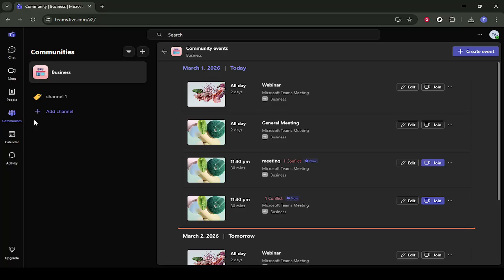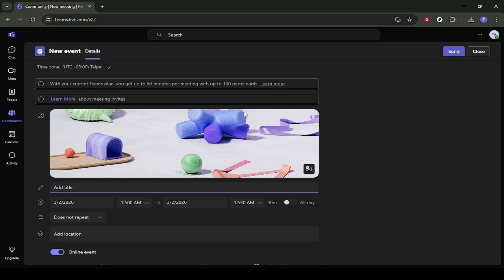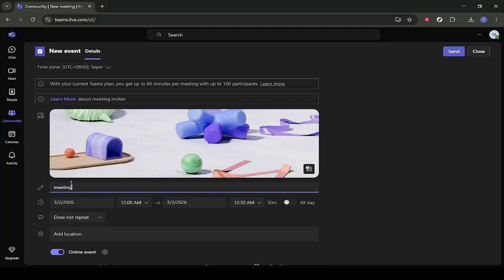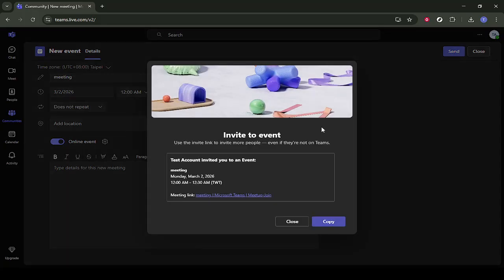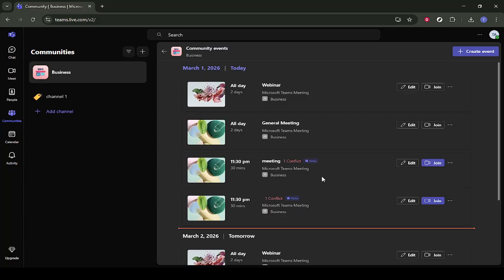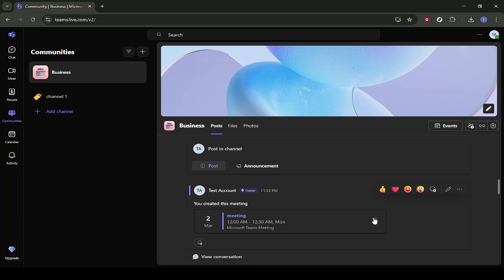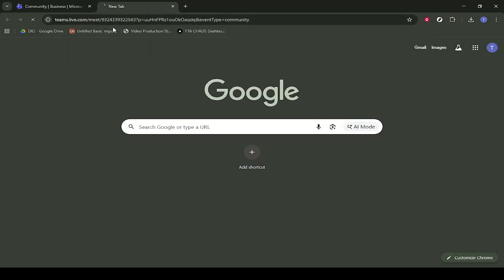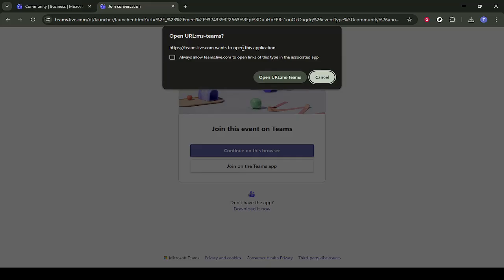How To Create And Share Meeting Link In Microsoft Teams [2026 Guide]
In today's video we cover: Microsoft Teams, Teams meeting, create meeting, share meeting, meeting link, schedule meeting, join meeting, Teams tutorial, Teams guide, online meeting, video call, remote work, collaboration, Microsoft 365, Office 365, Teams setup, Teams sharing, meeting invite, virtual meeting, conference call

-Google Drive
-Google Meets
-Google Sheets
-Google Chrome
-Google Forms
-Google Gmail